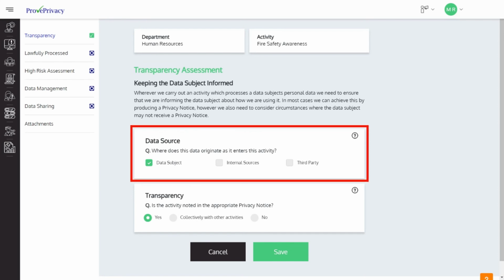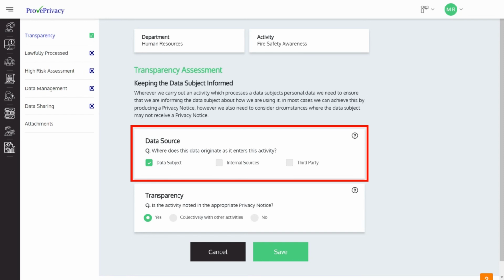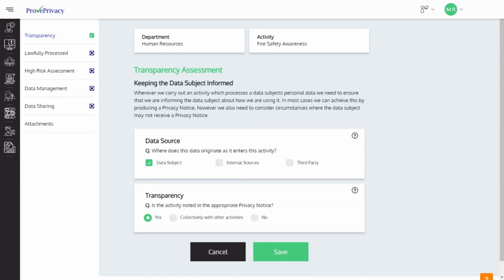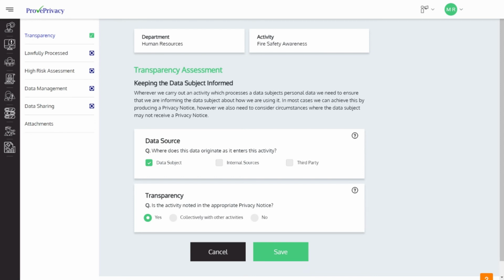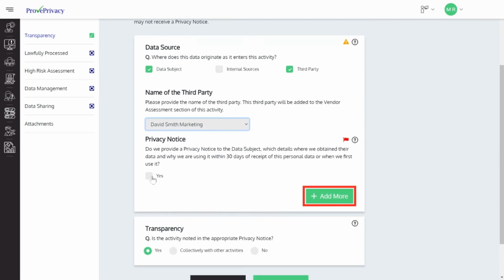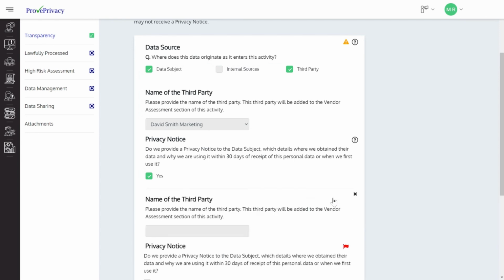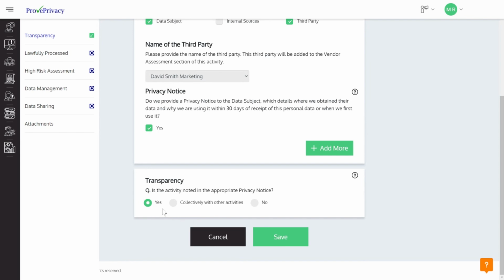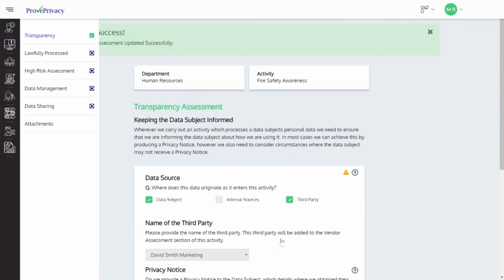ProvePrivacy | ROPA | Assessing Transparency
This video helps users of the record of processing activities module (RoPA) learn how to assess the transparency risk associated with the activity and ensure that Privacy Notices are accurate.

The ProvePrivacy platform simplifies the management of data protection compliance across your organisation by helping to identify data protection risks and providing the tools to manage them.

To find out more about how ProvePrivacy can help your organisation manage and monitor data protection compliance under UK and EU Data protection legislation get in touch or visit our website to find out more